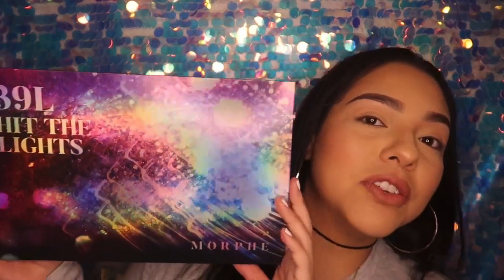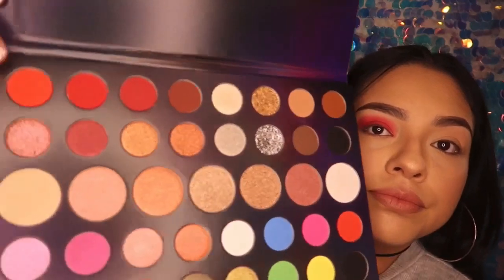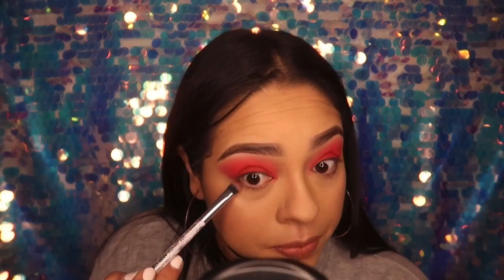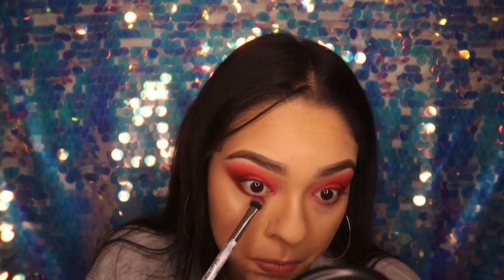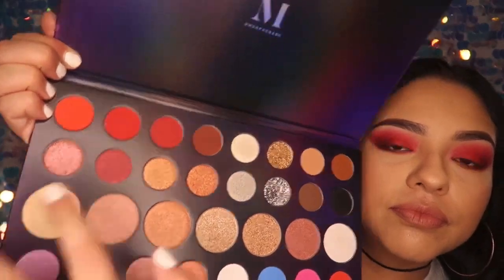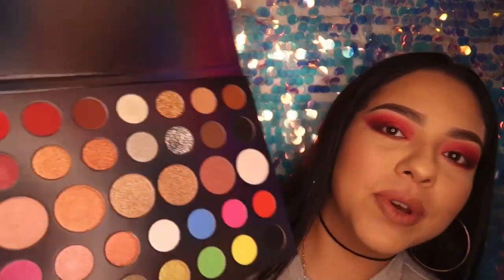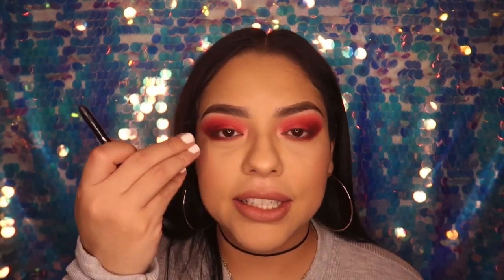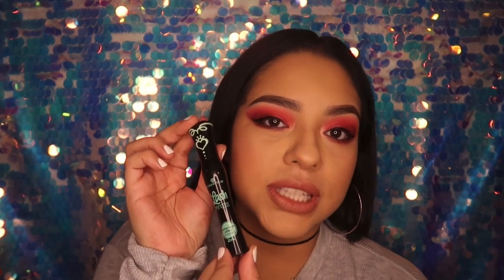Sexy RED Eye Makeup Tutorial | Yo Londraaa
Hi guys! Today I’m giving you guys a sexy red eye look. Recreate it when you’re gonna go out for a fun night out or even date night! 😘

Eyeshadow palette: Morphe 39L Hit the Lights
Eyeliner: It Cosmetics No tug waterproof gel eye liner & Ipsy x Betty Boop eye liner
Mascara: Essence Lash Princess
Glue: Duo black glue
Lashes: Baddie B lashes in the style Baddie